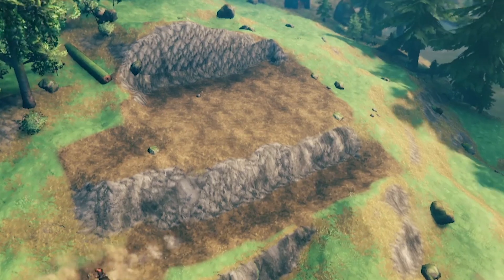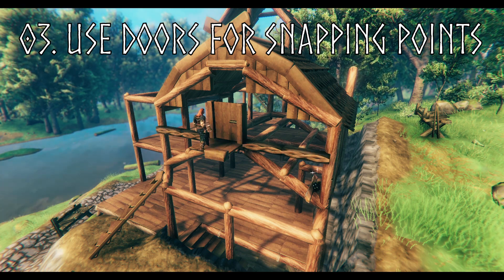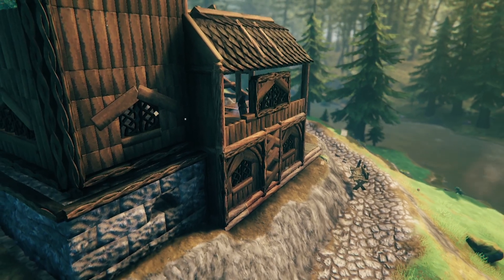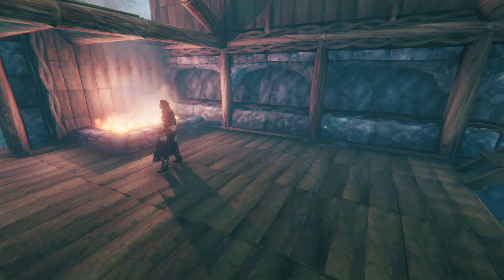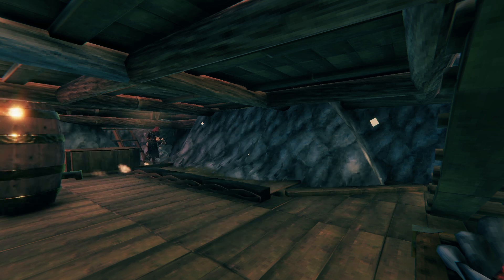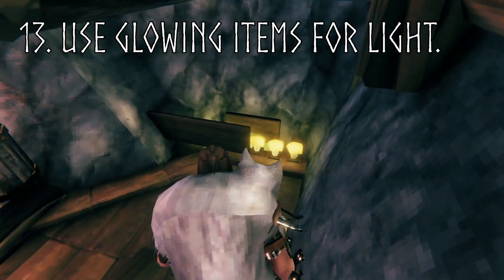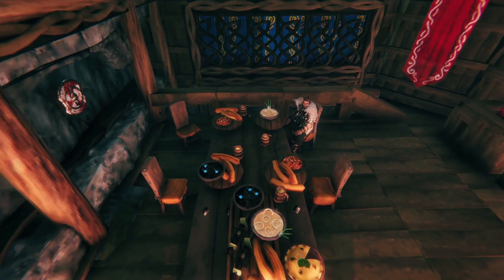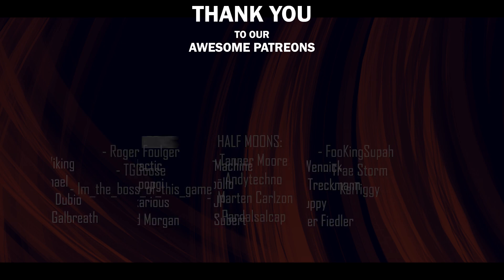Amazing Tips to Decorate Like A Pro In Hearth and Home | Valheim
How to Decorate in Valheim Hearth and Home Update.

Hearth and Home is here and with it we've received a substantial amount of new items which will go a long way when building and decorating a new home. Today I show off how to build a new home as well as how to use hearth and home buildables to build beautiful bases.

Live Content Schedule: (Sep - 2021)
Mon: -
Tue: -
Wed: Satisfactory Stream (Twitch - 6pm GMT)
Thu: -
Fri: Satisfactory Stream (Twitch - 6pm GMT)
Sat: Satisfactory & Valheim (Twitch - 6pm GMT)
Sun: -